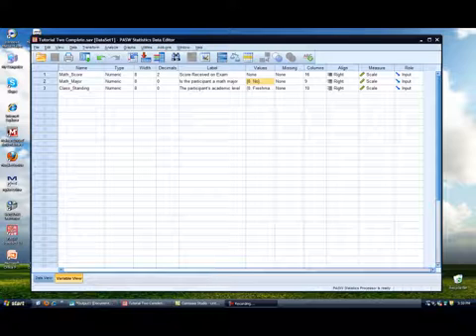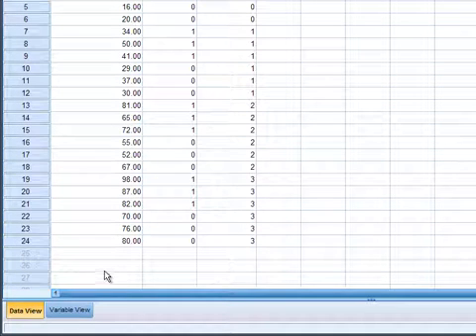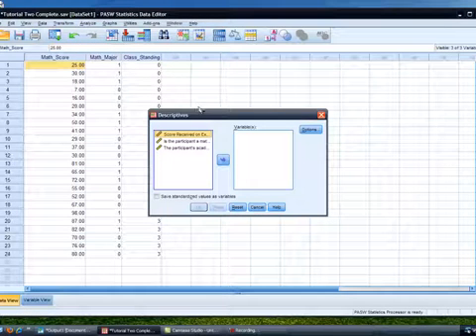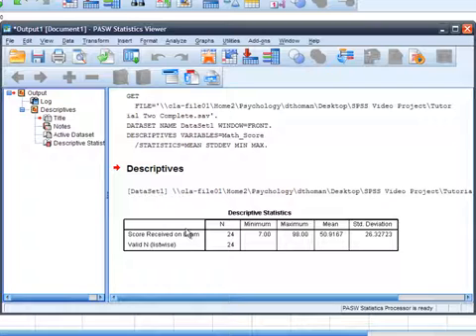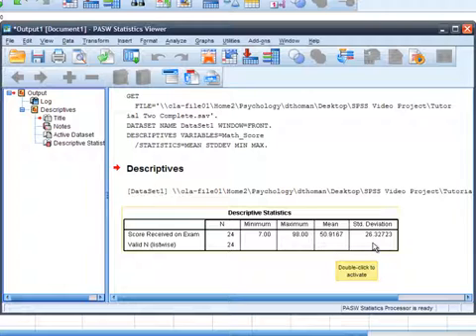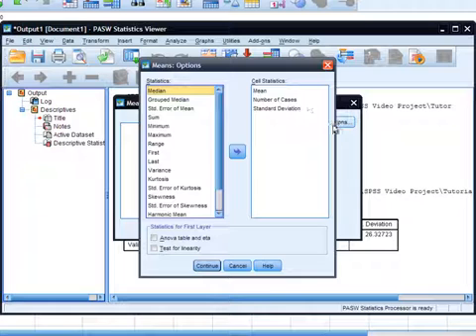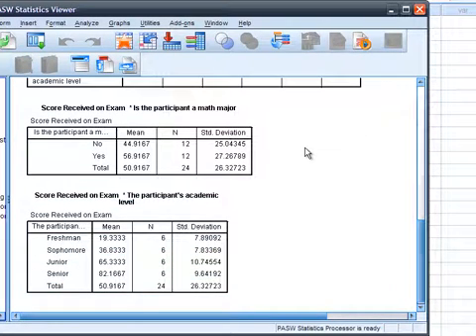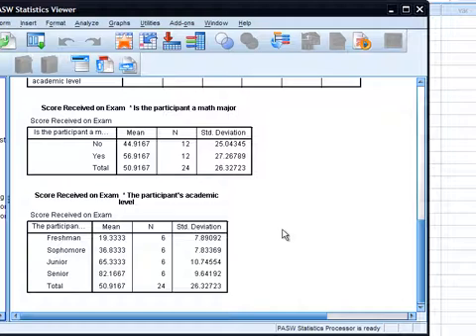tutorial 002 Descriptive stats and comparison of means